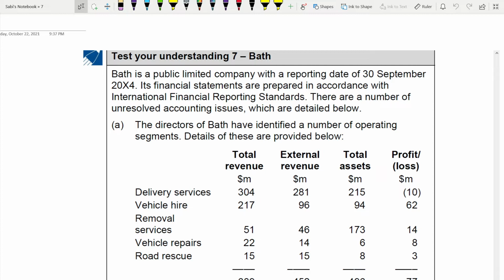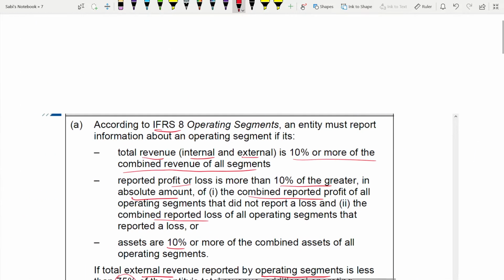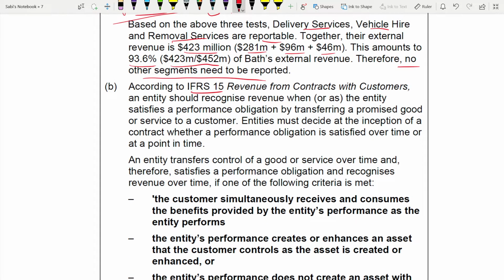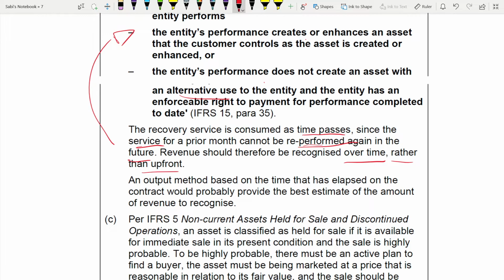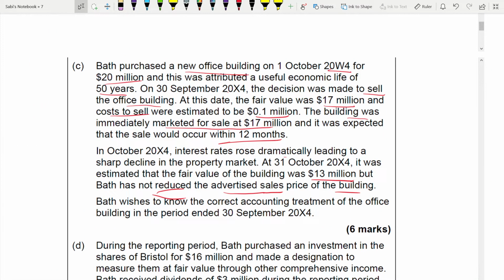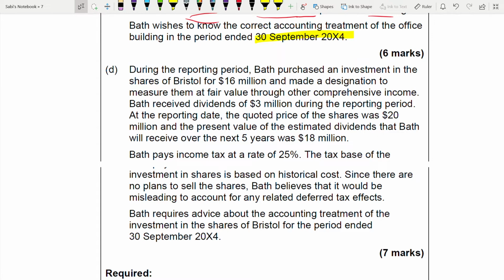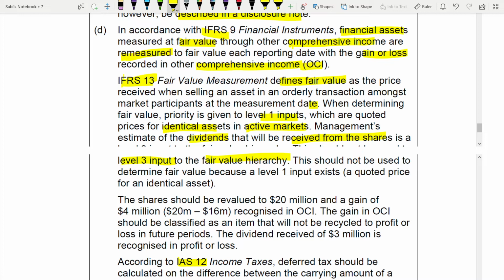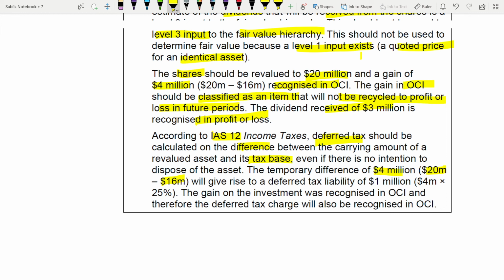Q7 Bath - SBR